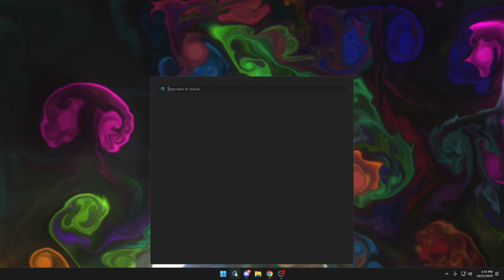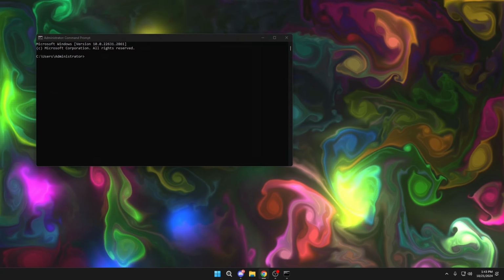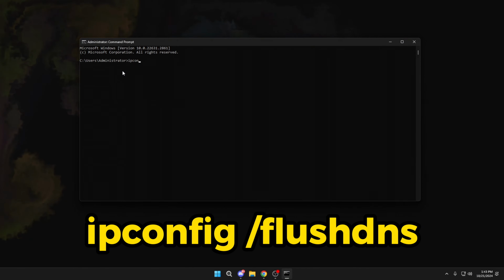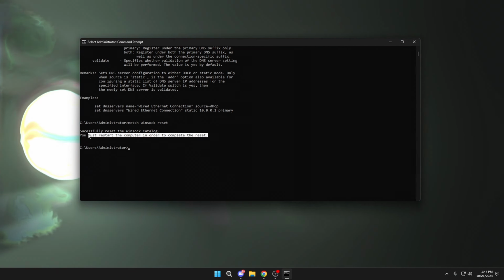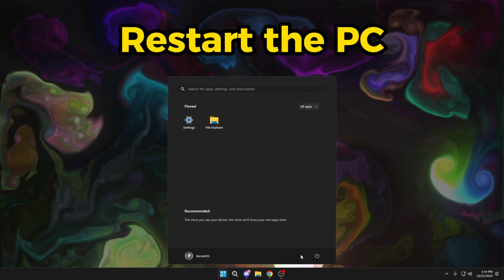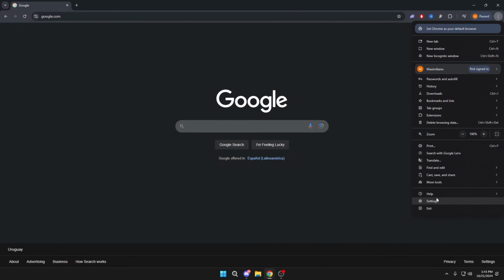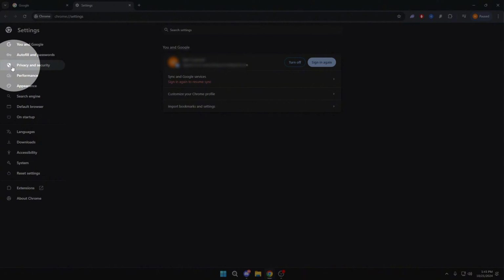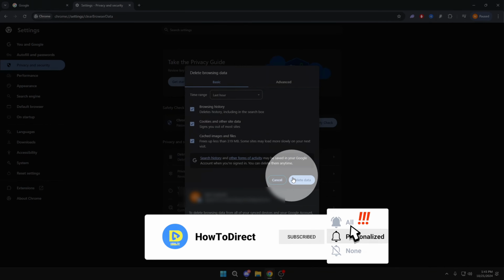ERR CONNECTION TIMED OUT Google Chrome - FIXED!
Fix This site can’t be reached ERR_CONNECTION_TIMED_OUT Google Chrome

Having trouble with the ERR_CONNECTION_TIMED_OUT error in Google Chrome? This common issue can prevent you from accessing websites, showing messages like "this site can't be reached." In this guide, we’ll show you an easy Google Chrome fix that works for both Windows 11 and Windows 10 users. Follow these steps to resolve the ERR_CONNECTION_TIMED_OUT error and get back online quickly!